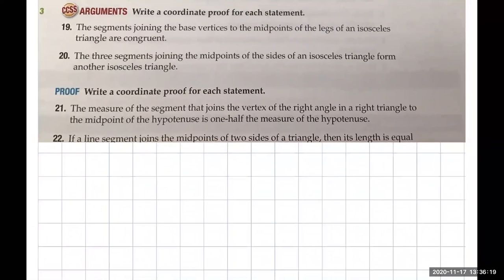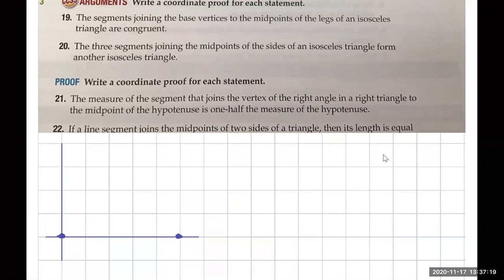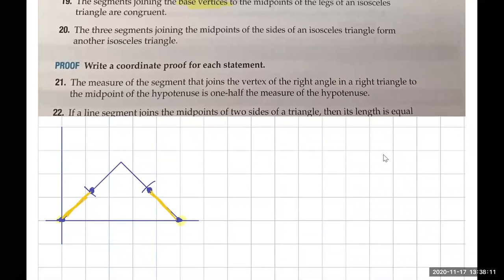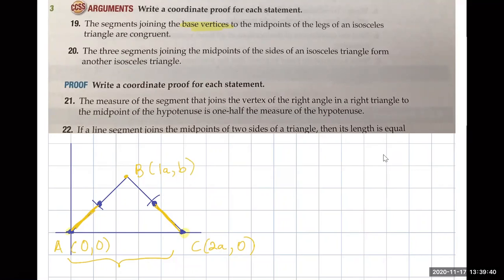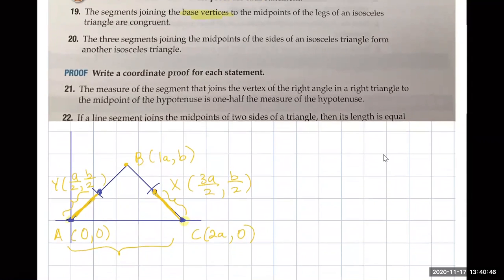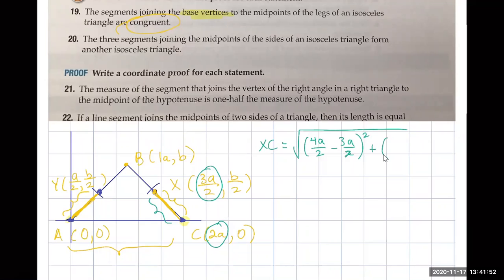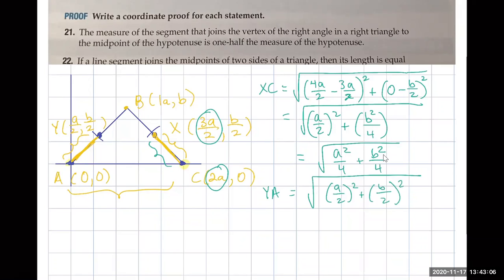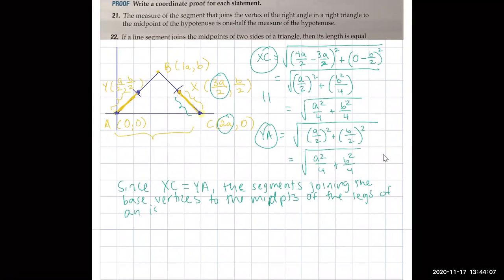Coordinate proof P 307 #19